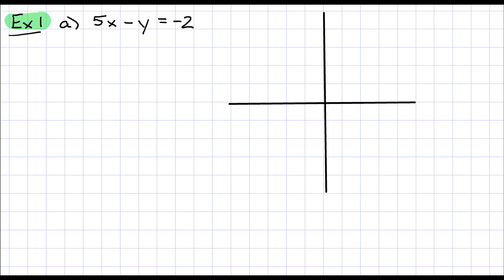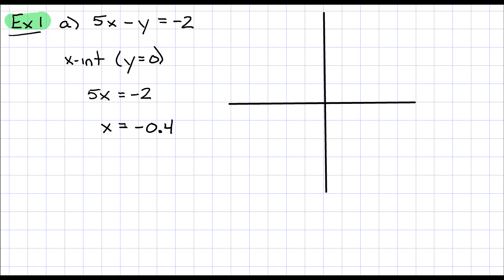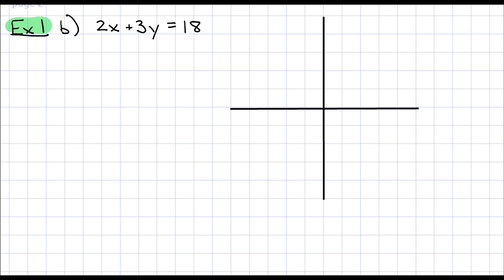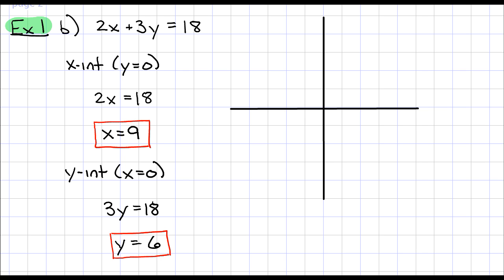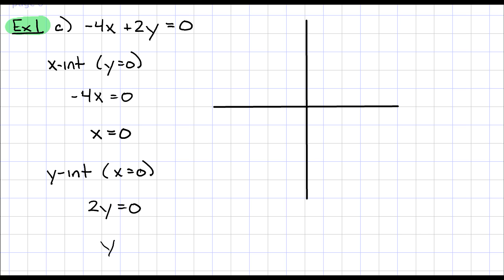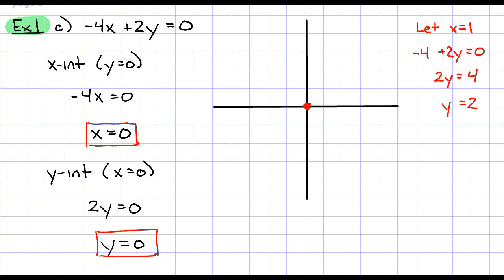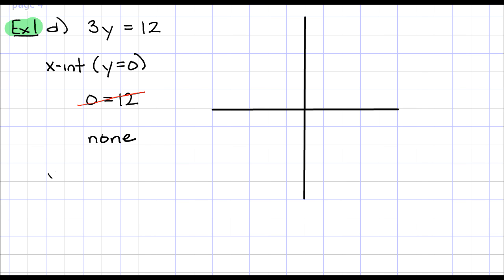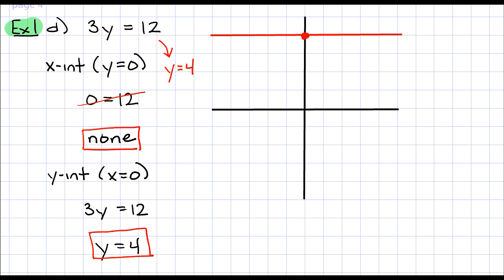[1.2] Ex 1